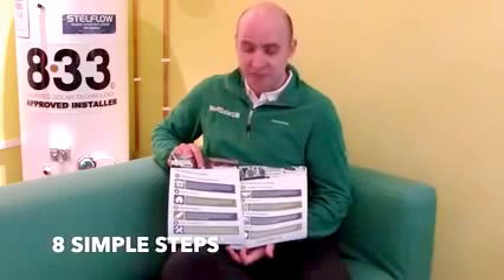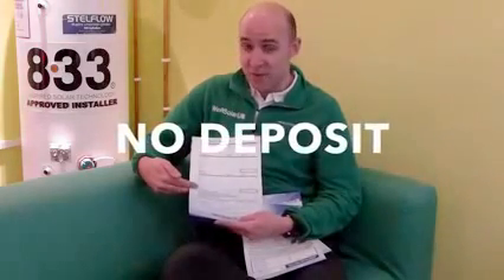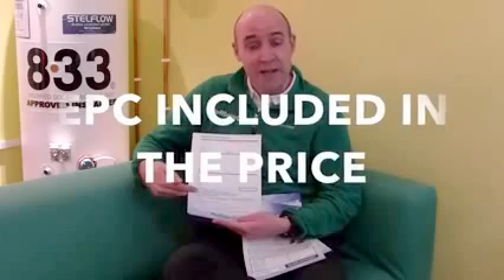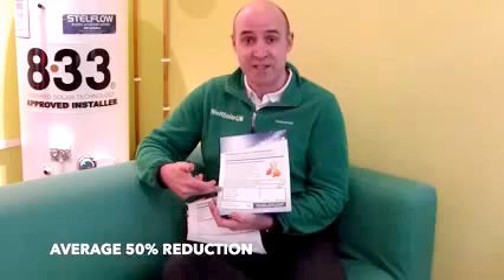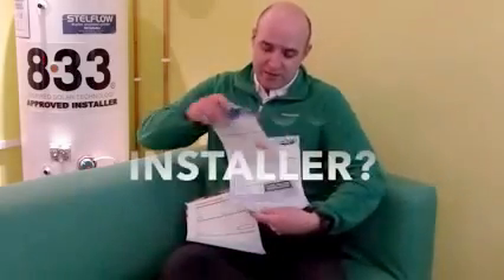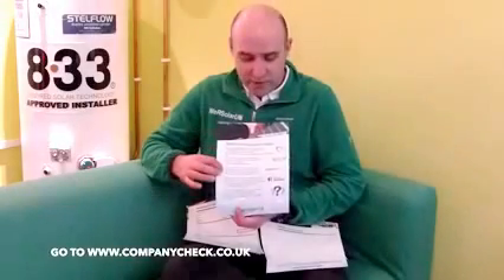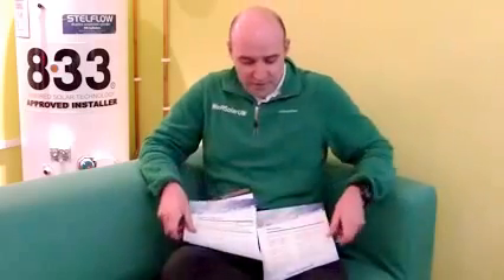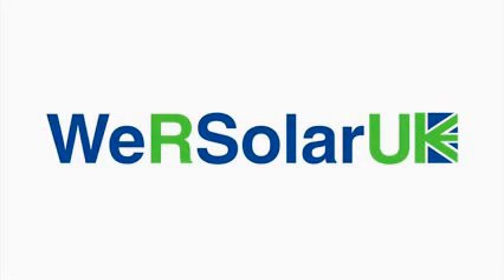A basic introduction to a Solar panel survey